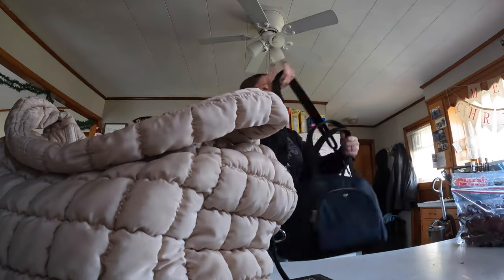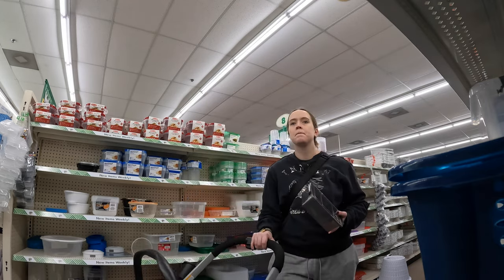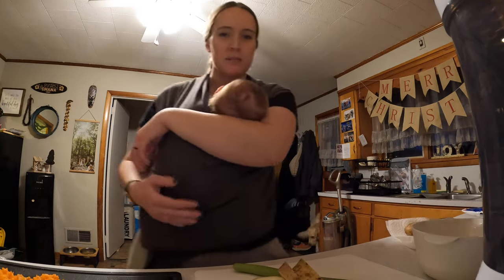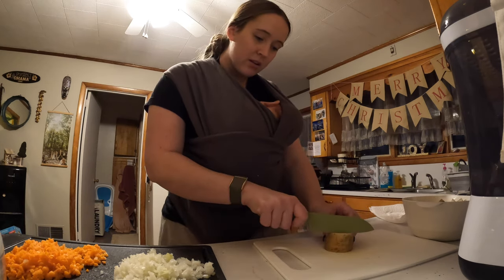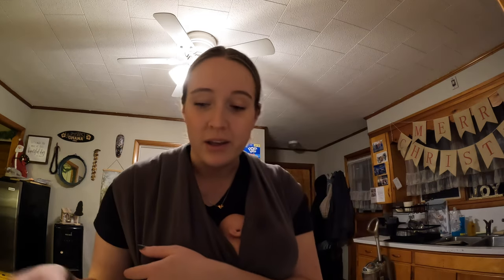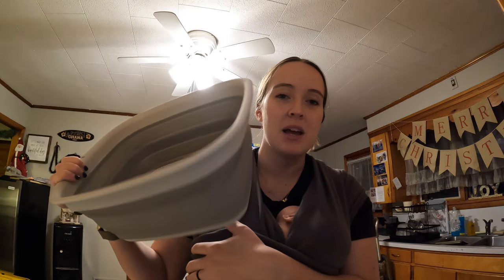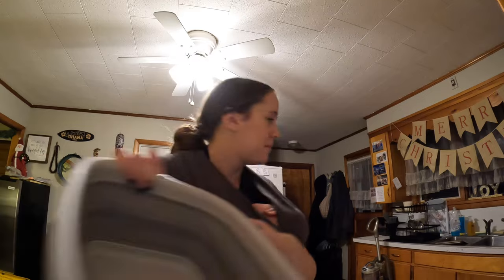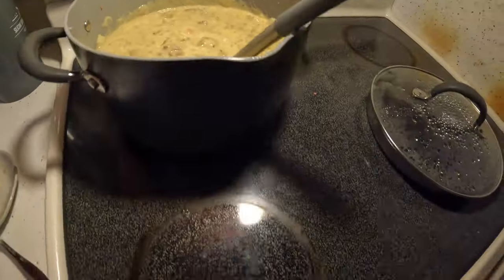Life With a Newborn - errands, dinner, and more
You get a look in to what it has been like with Bo in our life. Come along and see what Hannah has been up to and what we both have learned about being parents in the last 6 weeks.

Amazon Products:

Boba Wrap Baby Carrier:

Collapsible Tub:

Bottle Drying Rack:

All-in-One Sterilizer: